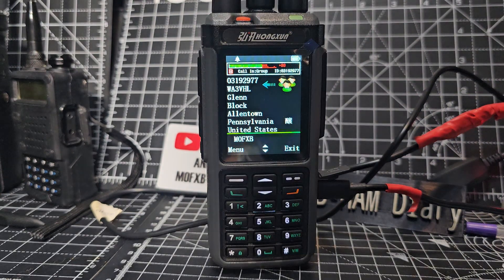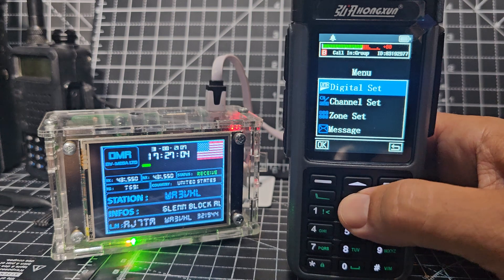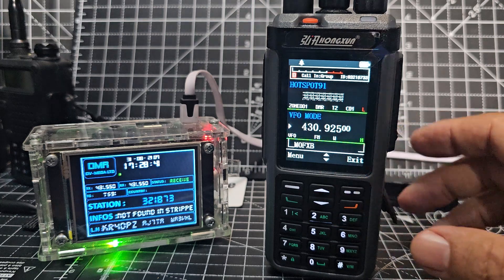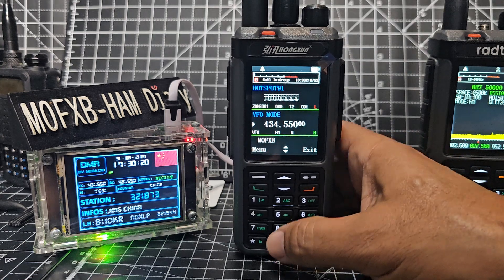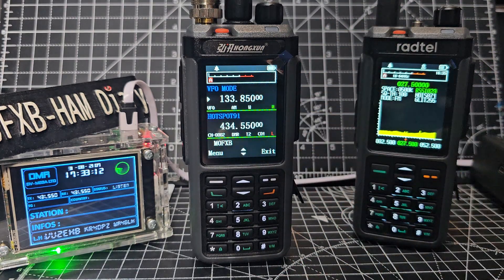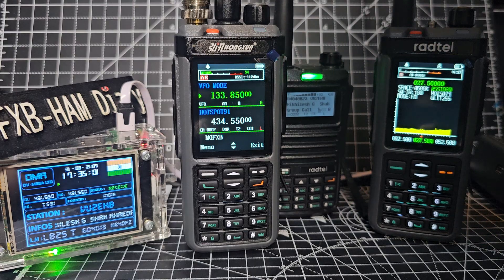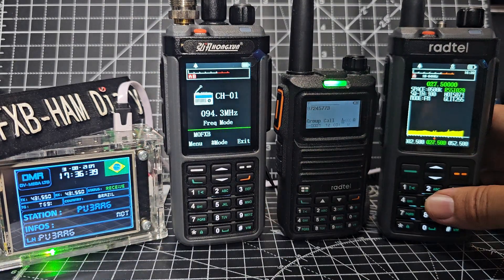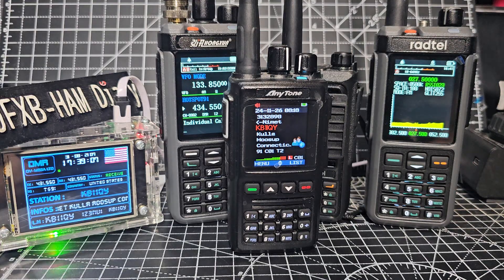DP4801/RT6D/R6000 - DMR ANALOGUE APRS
RADTEL RT6D - CPS
Baofeng DM32 Recomended
BAOFENG MINI UV-5R
TinySA Harmonics Tester
Surecom Power Watt/SWR Tester
iRadio R6000
RADTEL RT6D
I Radtel RT-6D / PRO